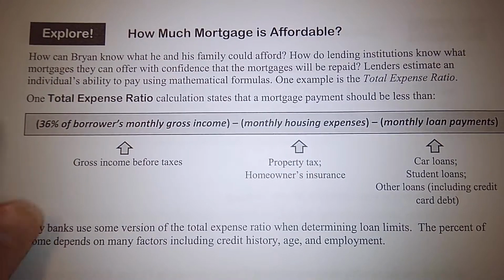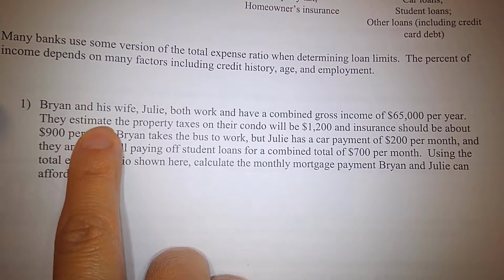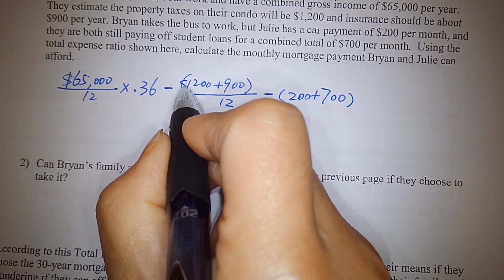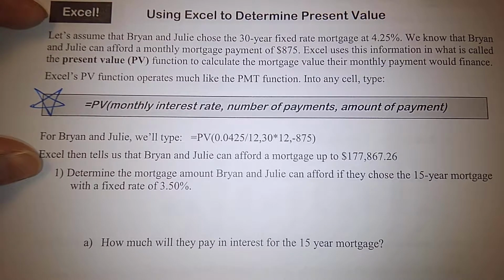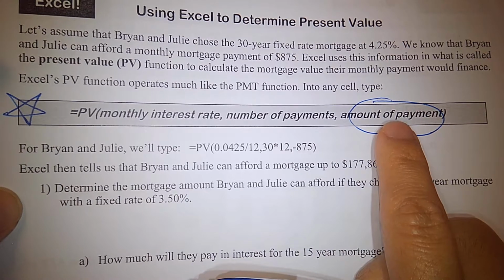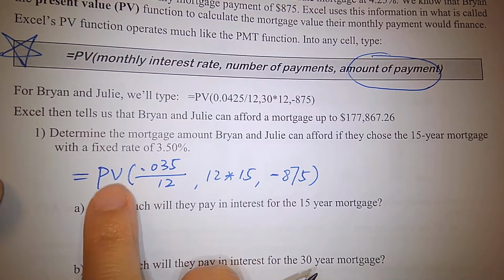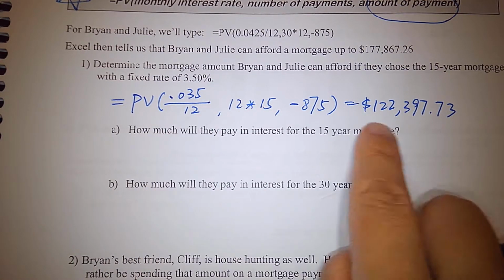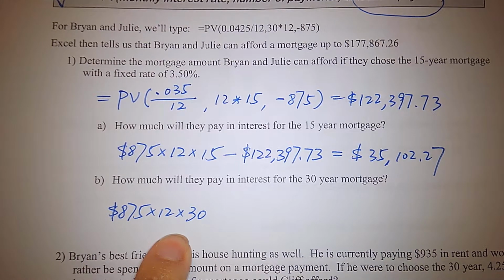Math 123 section 11 part 2